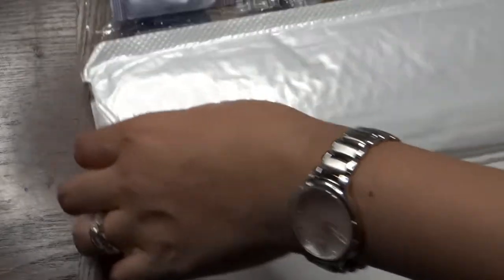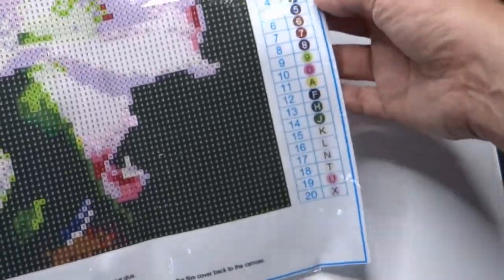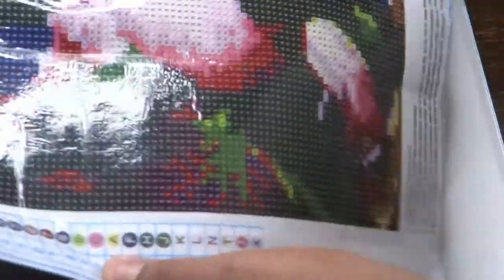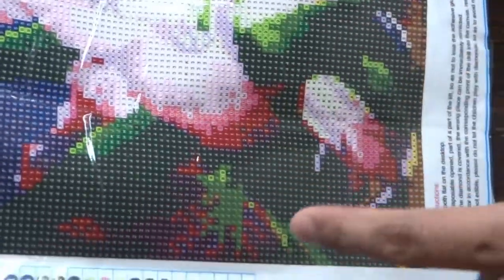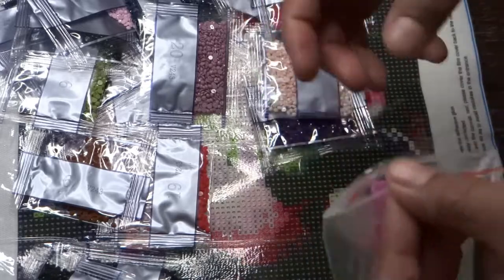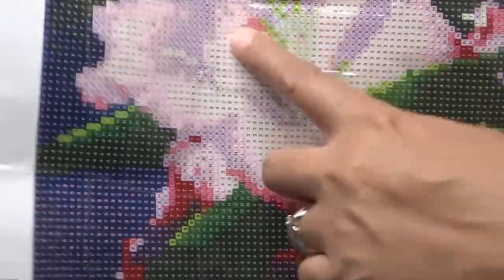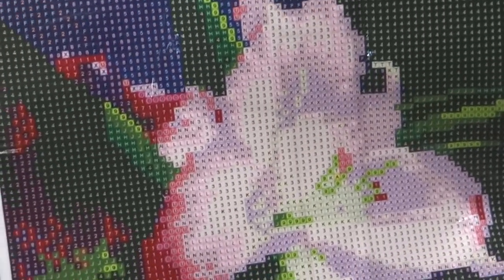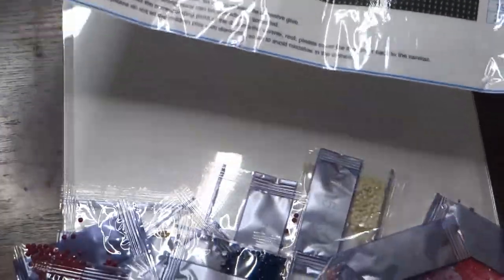Unboxing/Unbagging Newcraftday| Product Review| Wedding Photos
Camera Used: Sony 18.2 MP

This is a budget friendly company, you can enjoy a new craft/hobby without breaking the bank. They have thousands of designs that you can choose from and after you completed the diamond art painting it's so worth it to place it in a Frame! as a home decoration. This is also a perfect gift idea to your loved ones on their special day or any events. Give it a try, visit their website now!